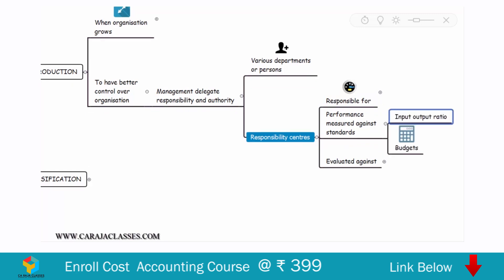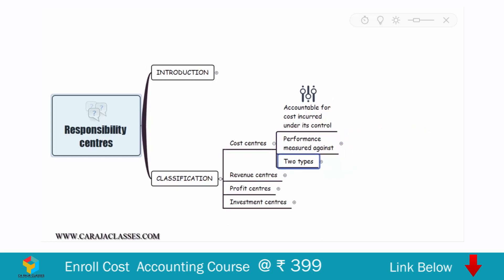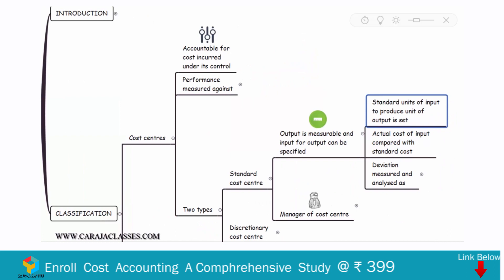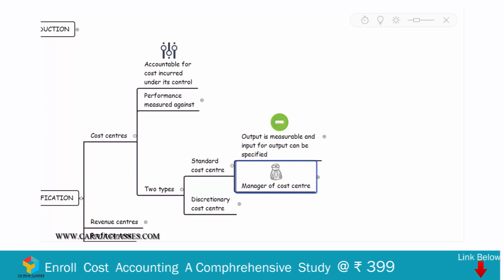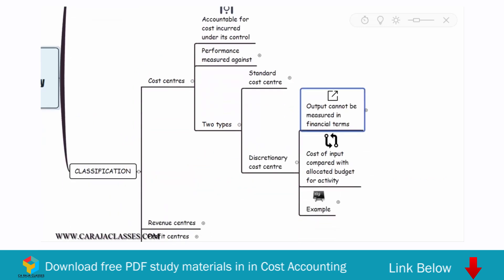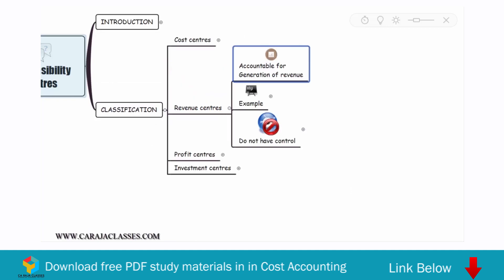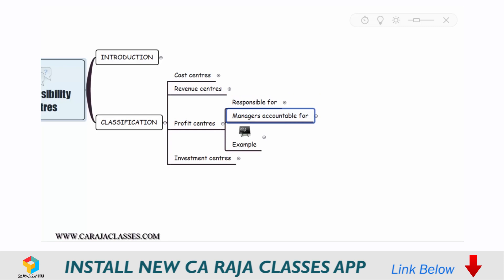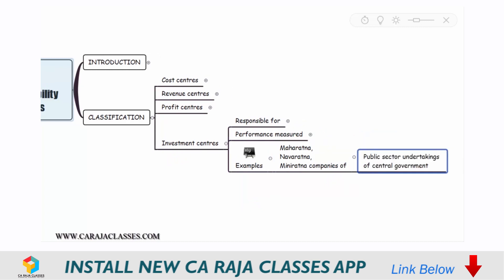Responsibility Centers | Cost Accounting | CA Raja Classes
Cost Accounting

CA Raja Classes App: Must app for every Finance & Banking Executives / Professionals / Students pursuing CA / CMA / CS / BCom / BBA / MCom / MBA / Higher & Senior Secondary Commerce.